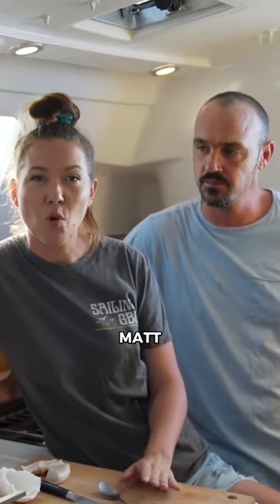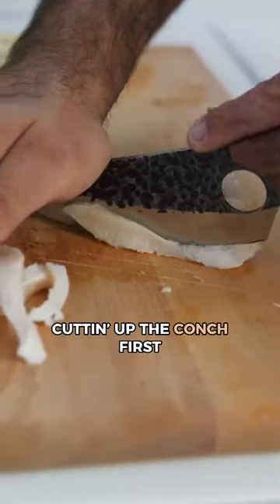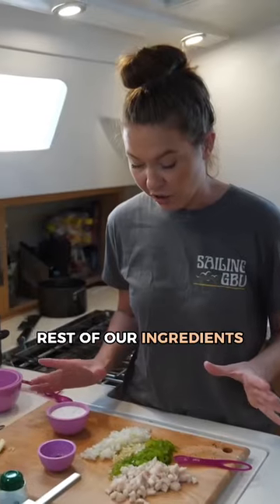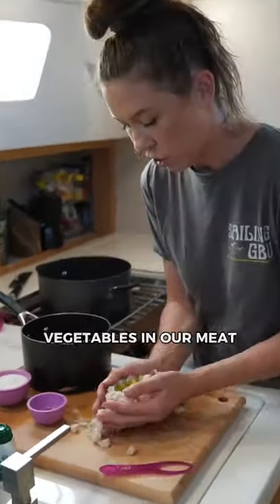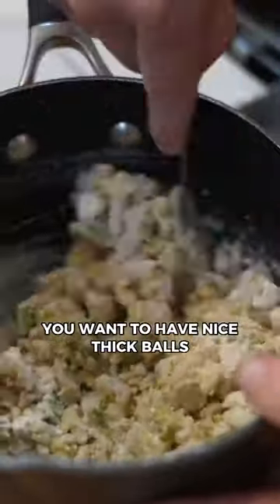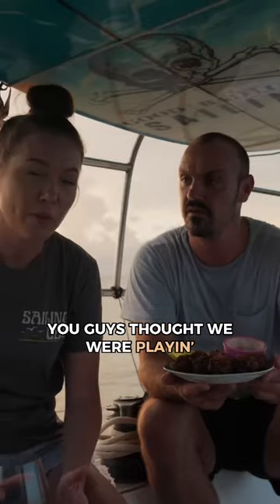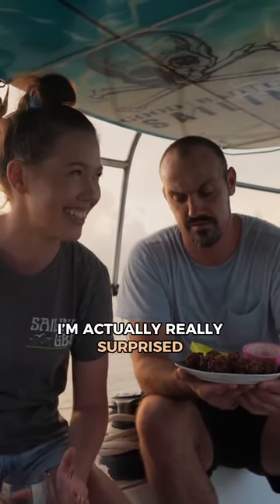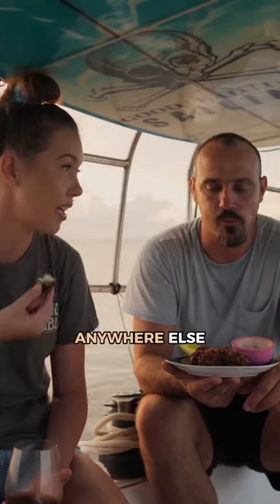Cooking on a Sailboat ⛵️ be like…